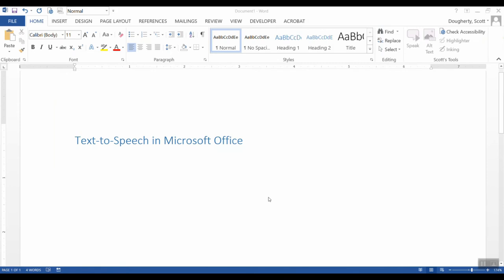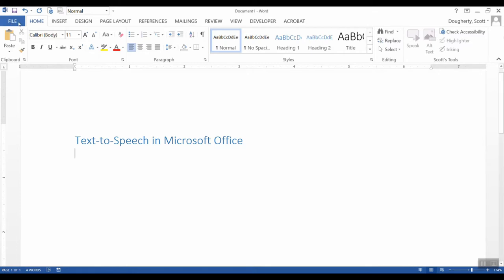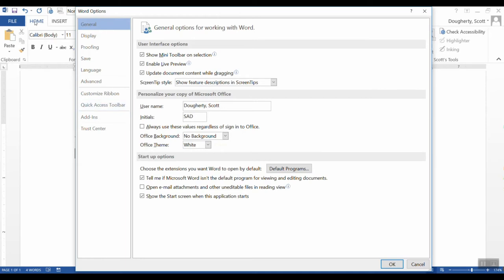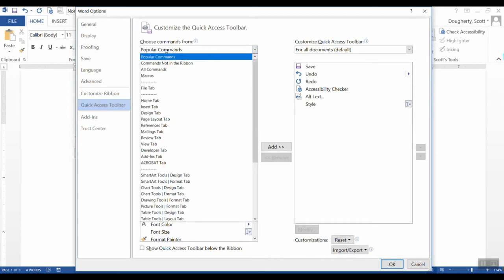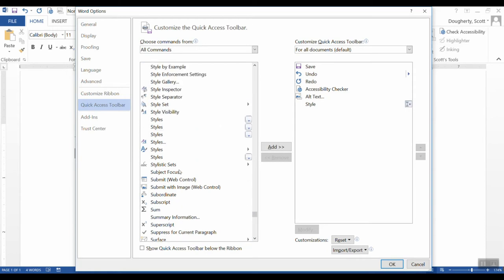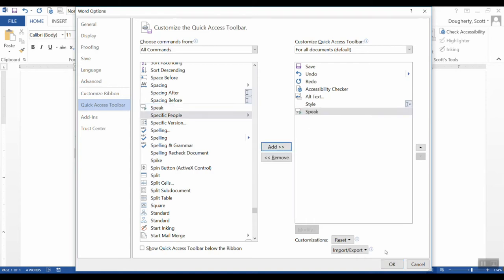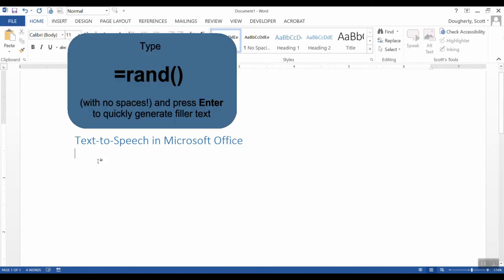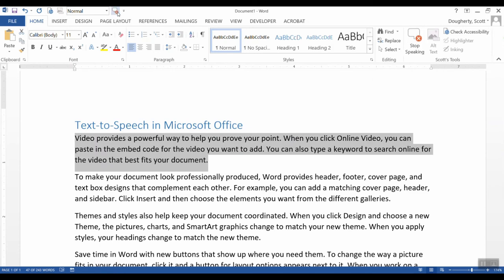SQT 004 Text to Speech in Microsoft Office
Text-to-speech allows text that is typed or pasted into a document to be read aloud by the computer's voice. This feature is part of Microsoft Office products including, Word, PowerPoint, etc. Text-to-speech is not automatically available as an icon in Office, but can be easily added to the Quick Access Toolbar or the Ribbon. Once the icon is available, select text onscreen, click the icon, and listen.